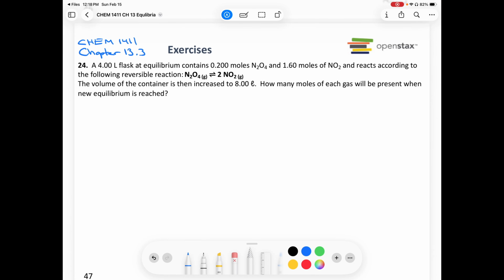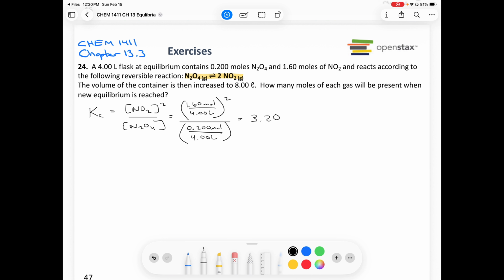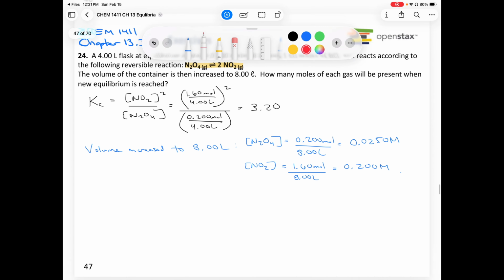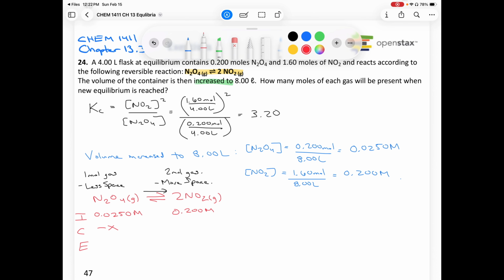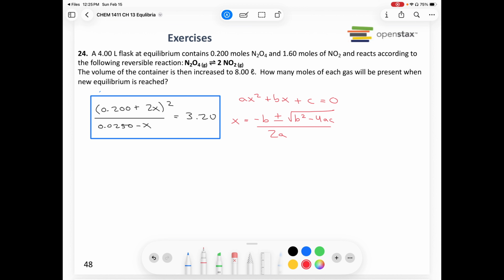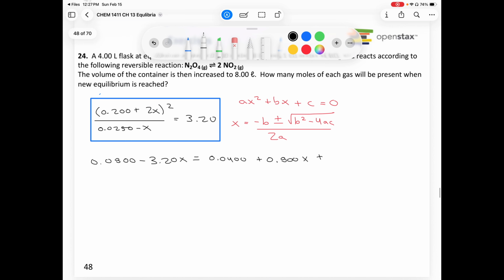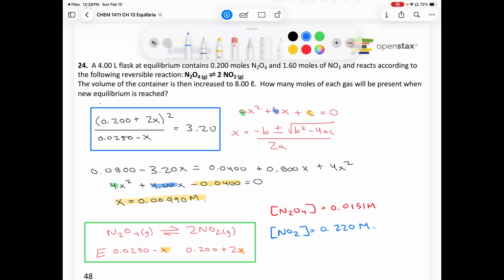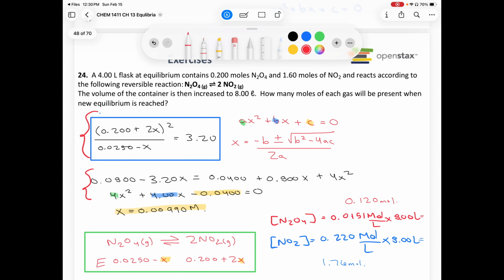CHEM 1411 Chapter 13.3 Question 24